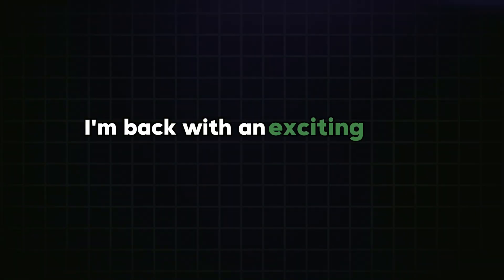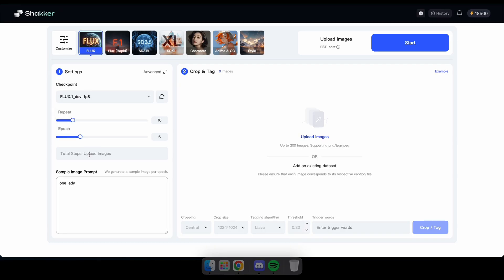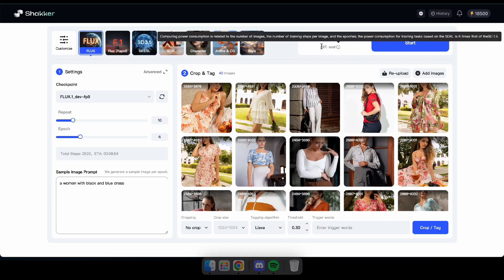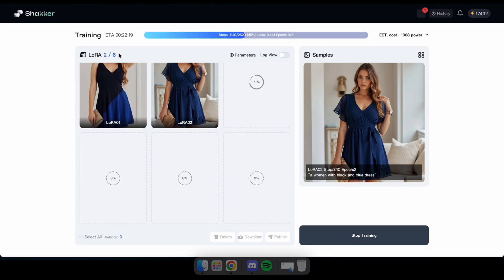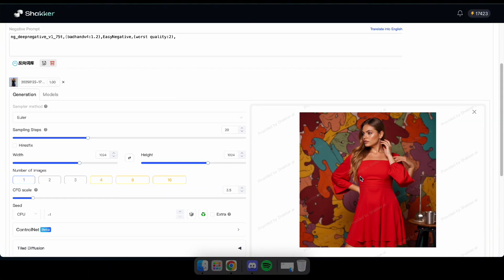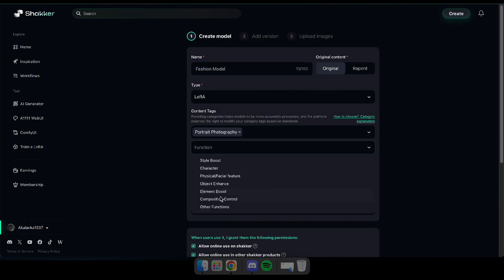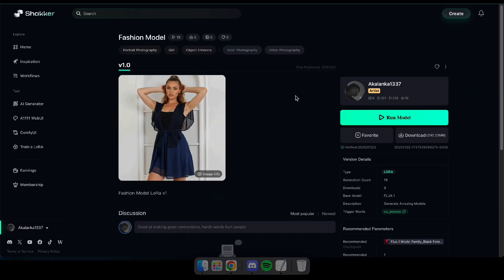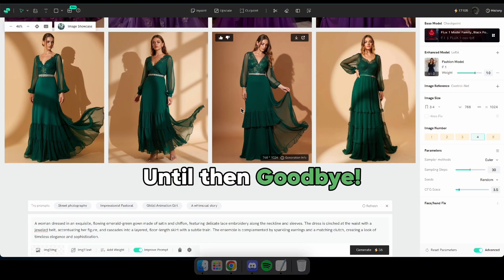Train High-Quality LoRA Models Online – ShakkerAI Tutorial!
Learn how to train high-quality LoRA models using Shakker AI in this step-by-step tutorial.

Chapters:
0:00 Introduction
0:19 Train a LoRA (Flux)
3:04 Testing LoRA (WebUI)
4:03 Publishing LoRA Model (ShakkerAI)
5:19 Run Model (Shakker AI Generator)
5:44 Outro